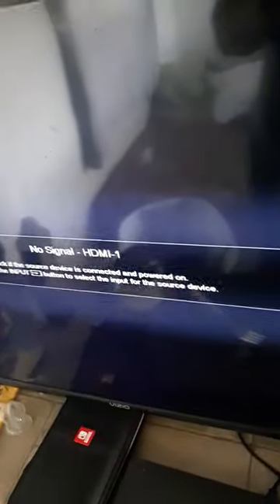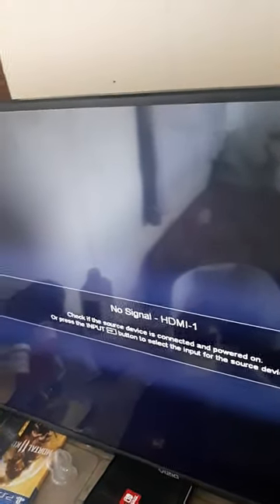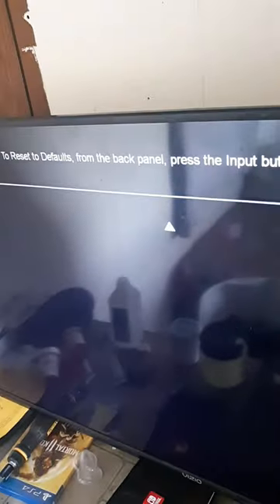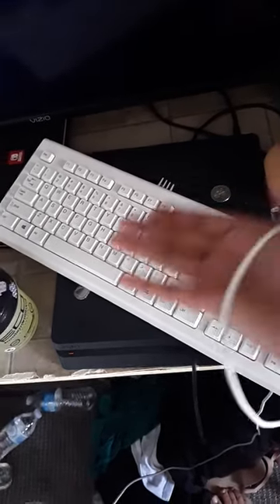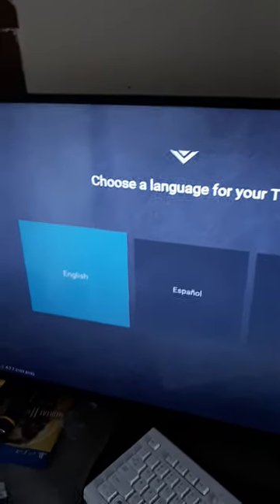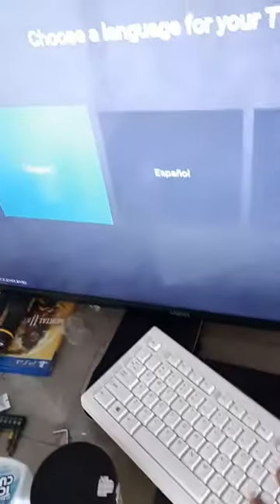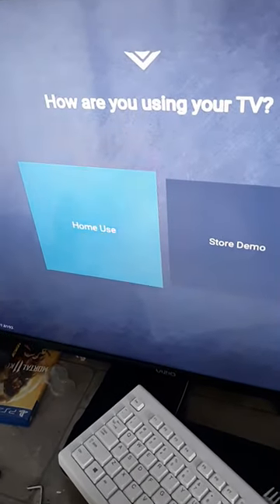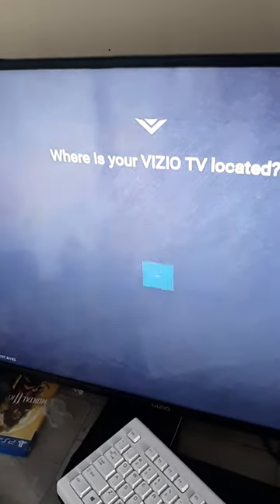fixing Vizio TV (D series) without remote/universal remote/ Vizio app (USB KEYBOARD NEEDED!)